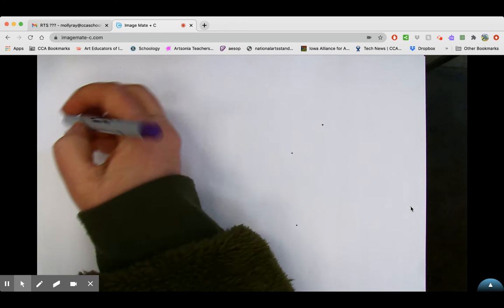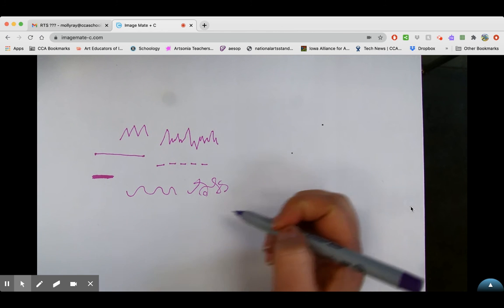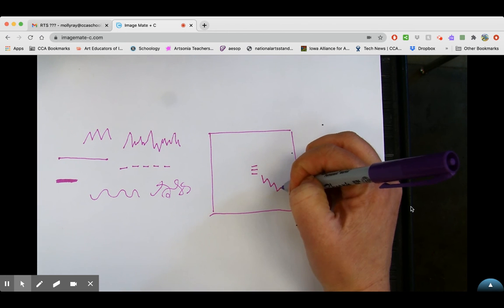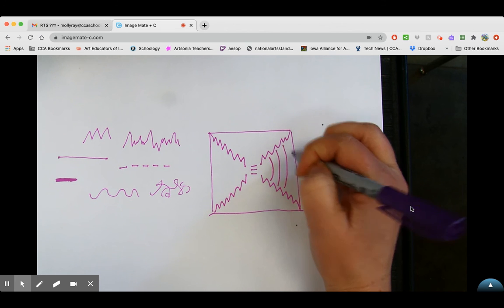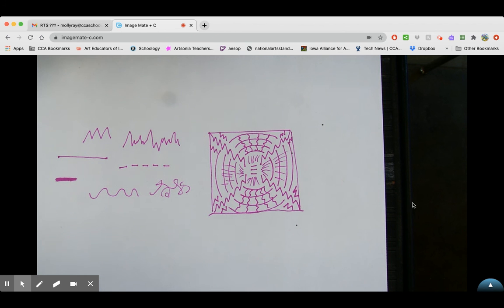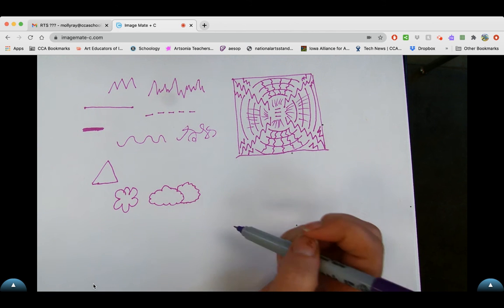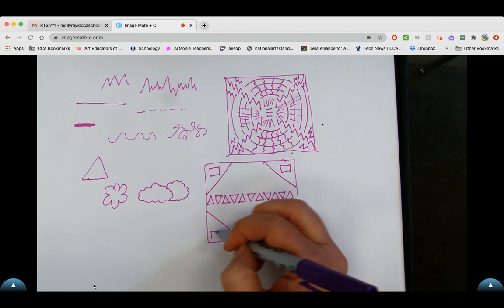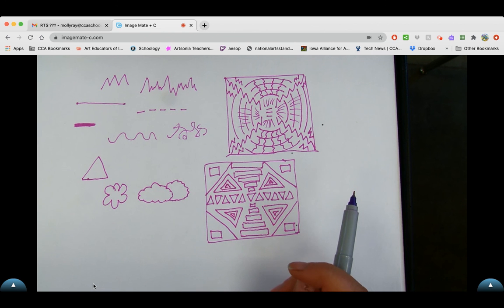6th Grade Basic Drawing Introduction Lesson: Line and Shape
Elements of art -Line and shape